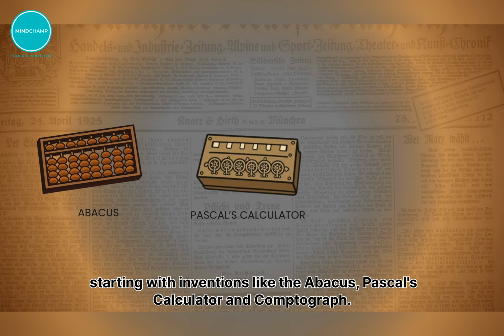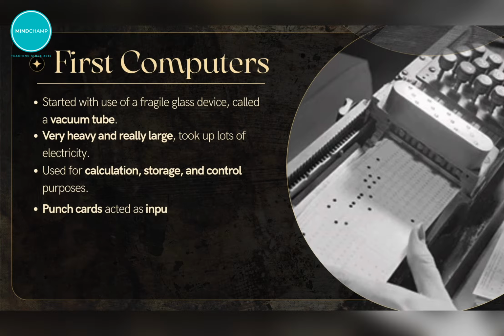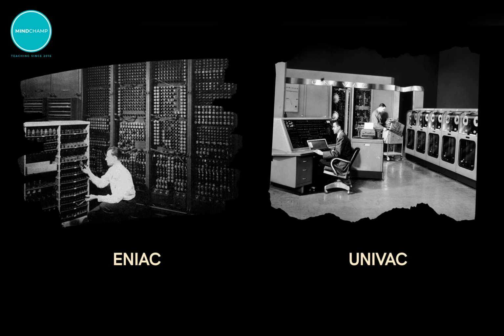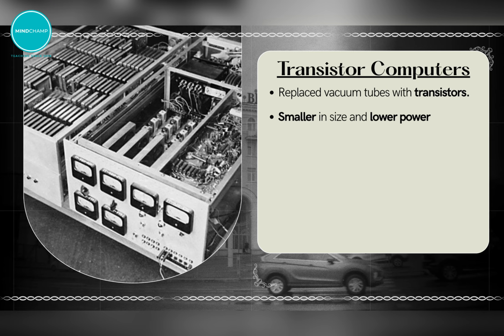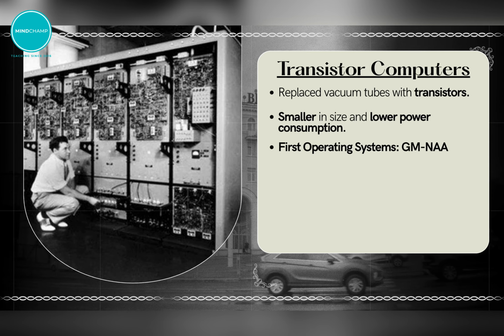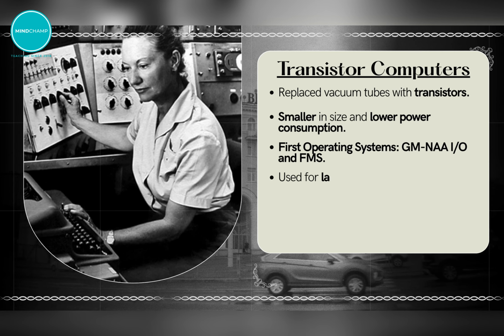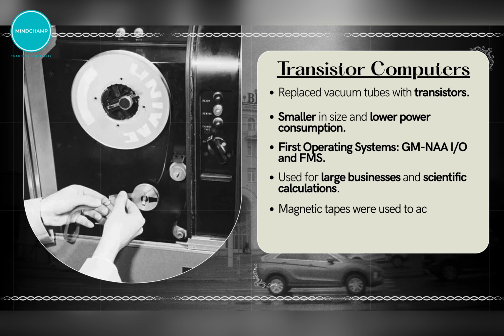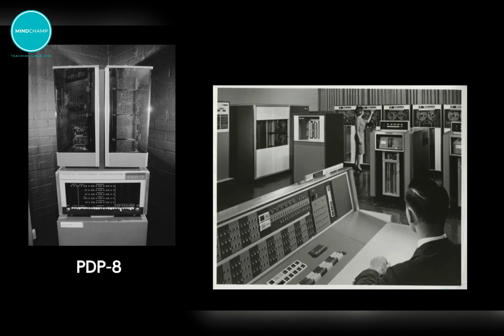Generations Of Computers | History of Computers - Part 1